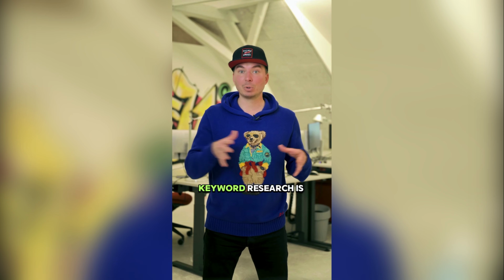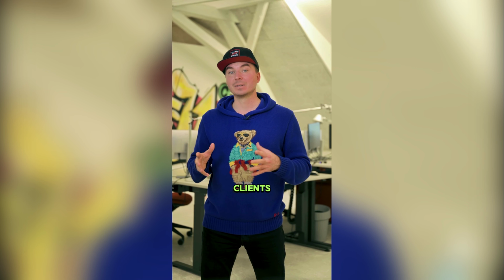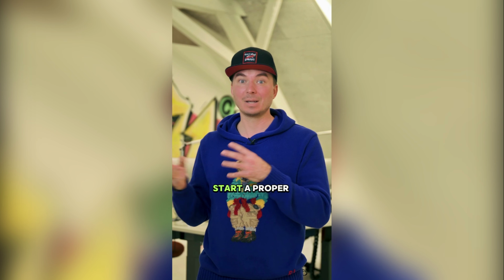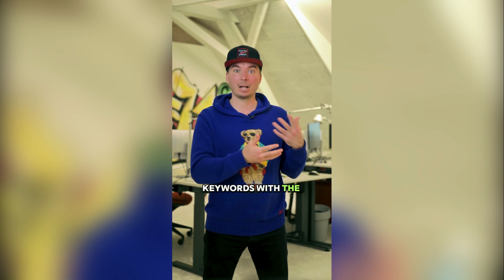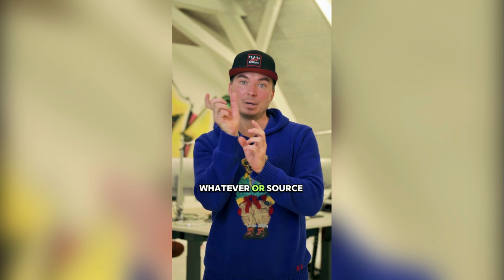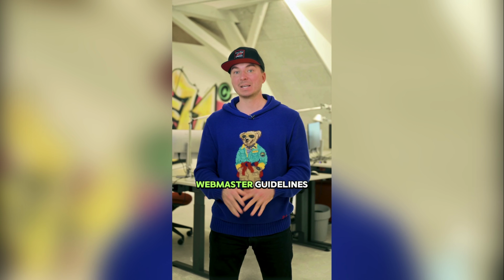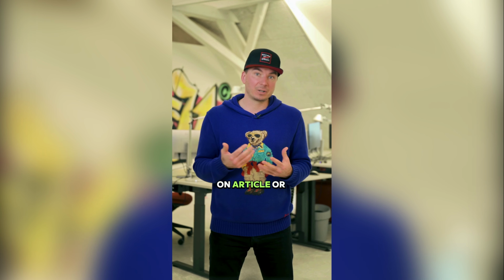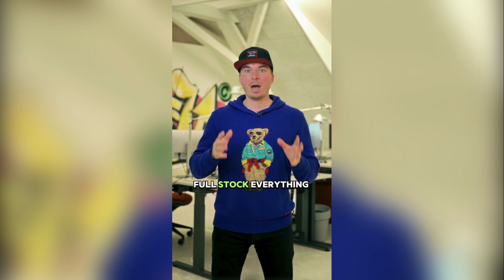Top 10 SEO mistakes in 2025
00:00 Introduction
00:47 SEO Mistake #1
02:45 SEO Mistake #2
04:15 SEO Mistake #3
06:58 SEO Mistake #4
09:06 SEO Mistake #5
10:47 SEO Mistake #6
11:52 SEO Mistake #7
12:54 SEO Mistake #8
13:48 SEO Mistake #9
14:44 SEO Mistake #10